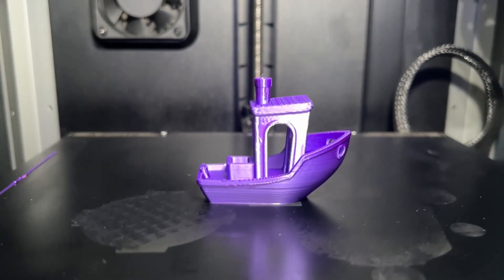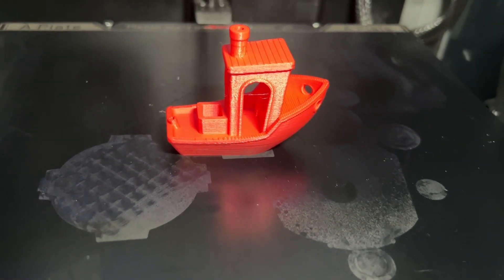Master the Art: How to Add PLA Filament to Creality Print Slicer!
Welcome to Zachary 3D Prints! In this comprehensive guide, we'll dive deep into adding Polymaker Polyterra PLA and other Polymaker PLA filaments to your Creality Print setup. 🌟 Whether you're a beginner or a seasoned 3D printing enthusiast, this video will walk you through every step, from unboxing to the final print. Learn about the unique properties of these filaments, how to optimize your printer settings, and tips for achieving the best results. Don't miss out on enhancing your 3D printing projects with these fantastic materials!

and from
Streambeats from Harris Heller: